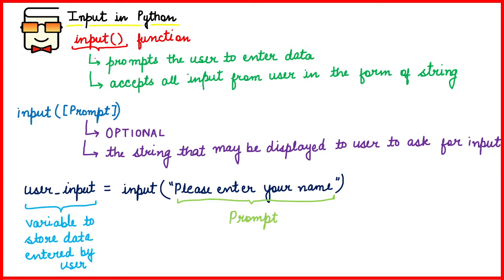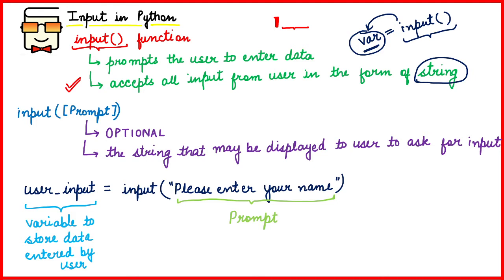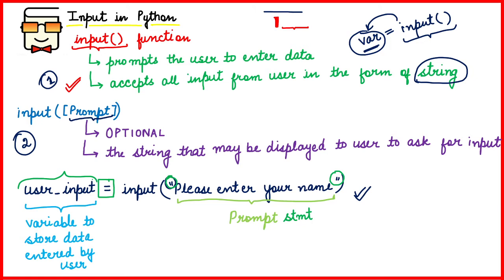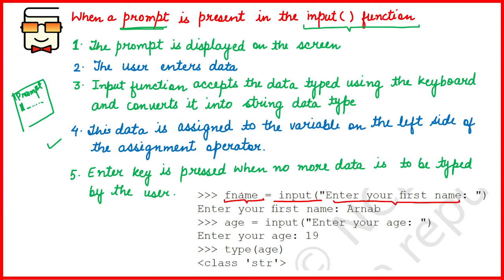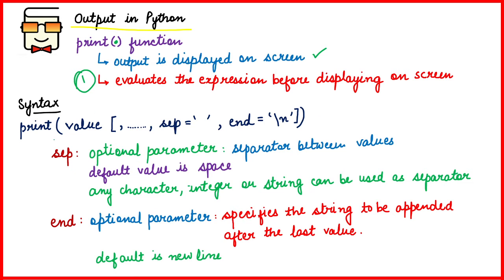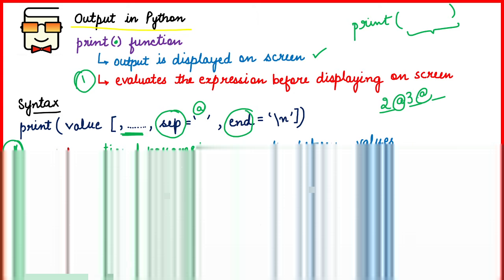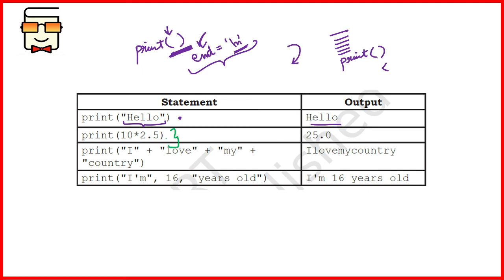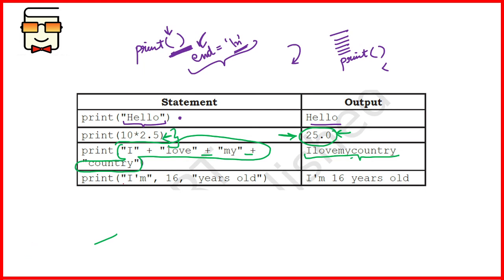Python Input() and Print() Functions and their arguments: NCERT Class 11 Computer Science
Chapter 5: Getting Started with Python

This video explains the following:
How to accept input from the user using input() function
How to display output on screen using the print() function
What is the use of prompt statement in input() function
What are the optional parameters in print() functions
Examples of input() and print() functions in Python